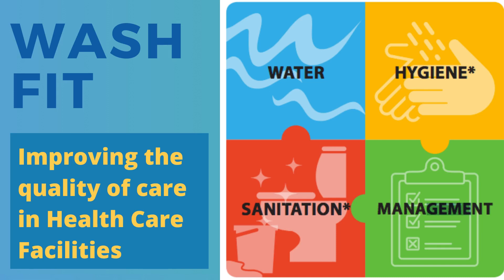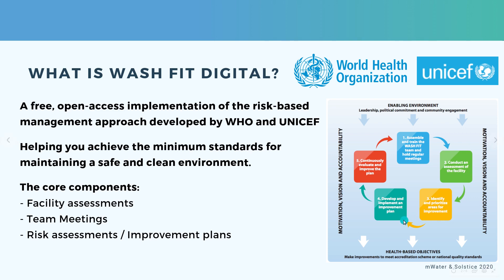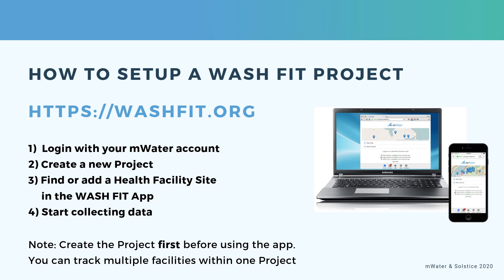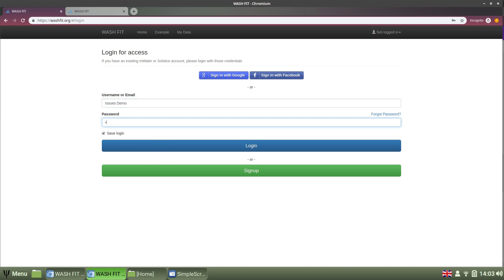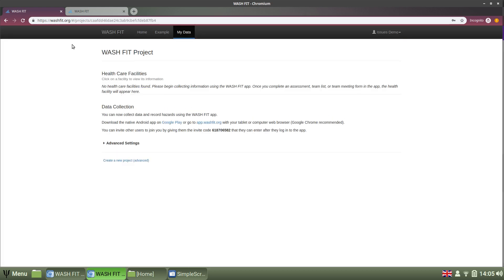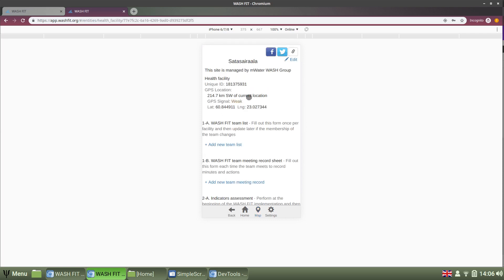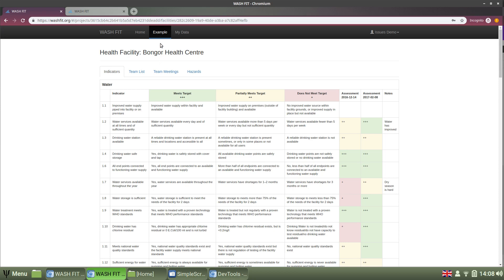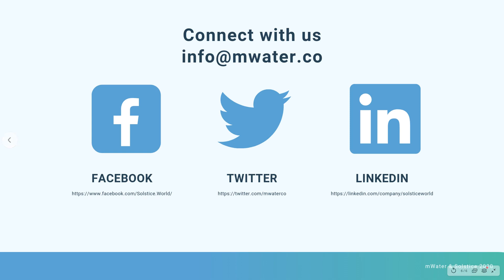WASH FIT Digital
WASH FIT Digital is a free, open-access implementation of the risk-based management approach developed by WHO and UNICEF.

It is intended to help you achieve the minimum standards for maintaining a safe and clean environment in health care facilities. You can collect data for any number of health facilities, record team meetings, do assessments of the facility, map risks and create plans for improvement.

mWater is the leading solution for managing water, sanitation and hygiene in low resource regions